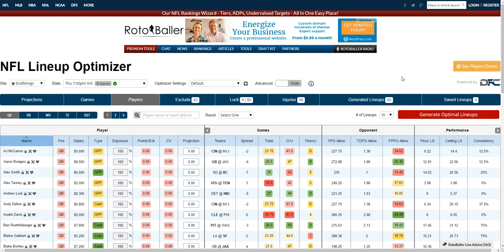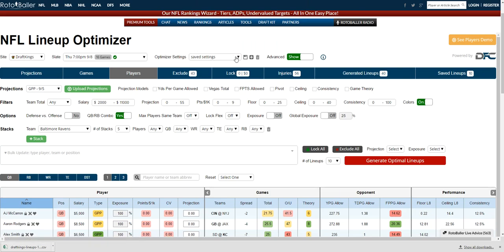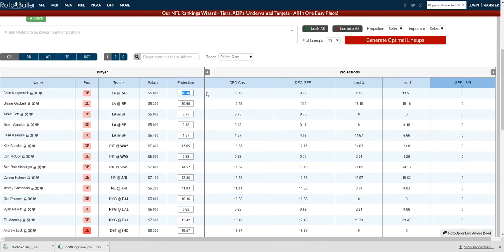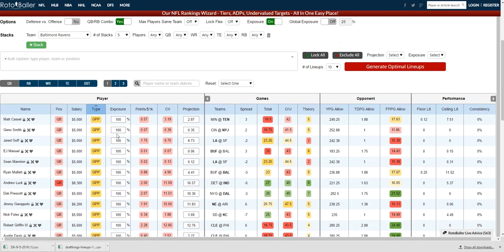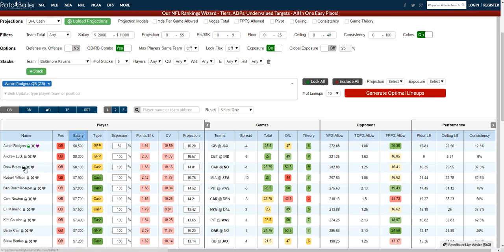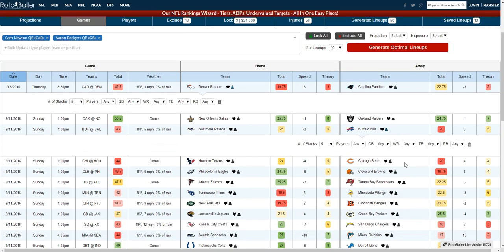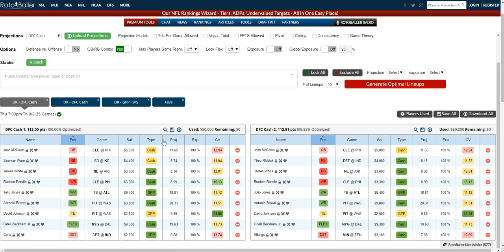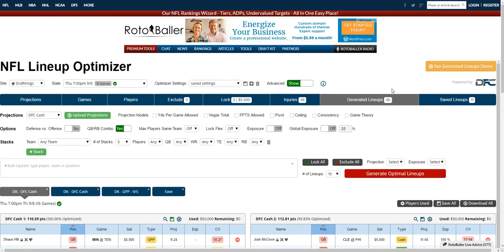NFL Optimizer Demo